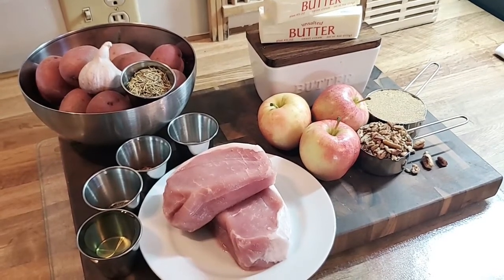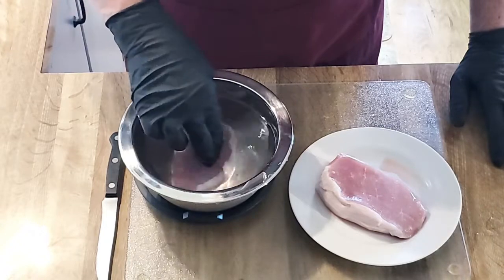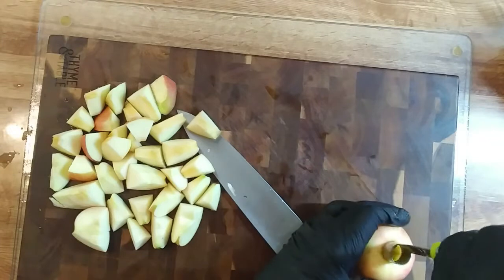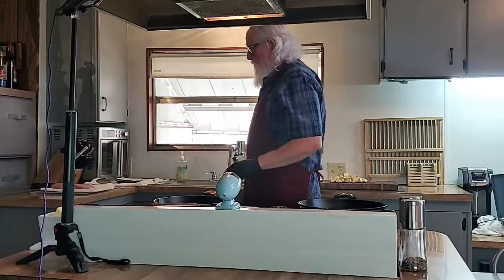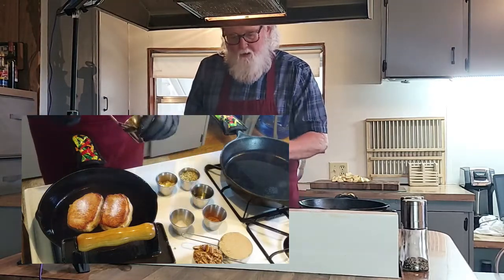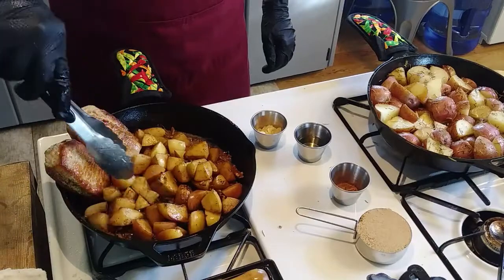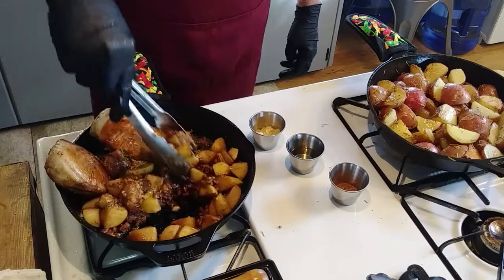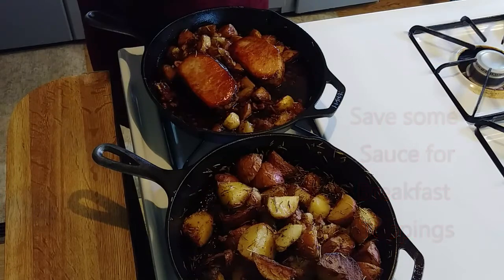Porkchops! My Apple Pecan Brown Butter recipe is ready to share!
Join me and have a good time in the kitchen, around the house, out and about, and on the road.

I've changed from a Nomadic RV life living and working in a National Park to a stationary home in a historic calvary fort in Texas. I'm retired with a bank of projects to do and a "some day" list that needs addressing.

I create and post my videos as a journal of my life. A journal I manage so family and friends can witness some of my days and times. I hope to have fun, learn something and share a bit, too.

YouTube is not a job and I'll not let it become one.

Follow Along ...